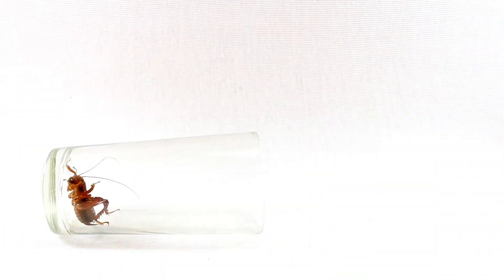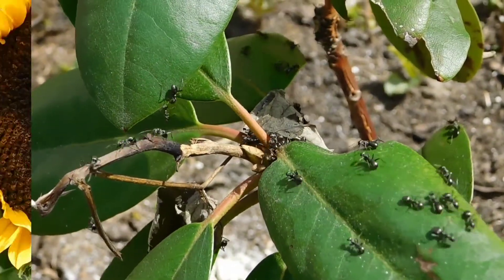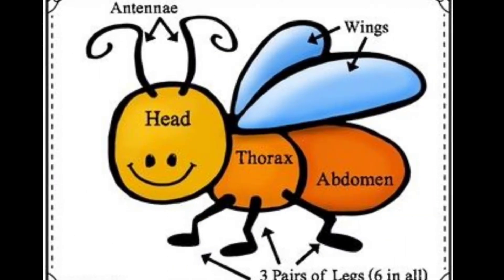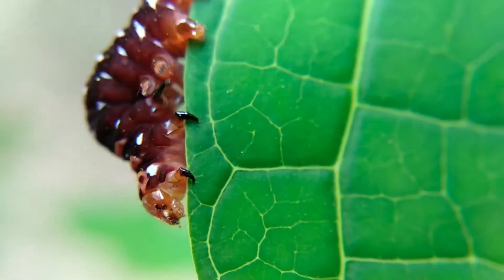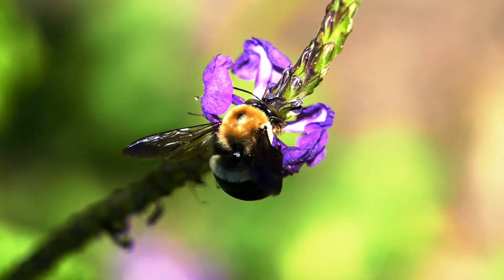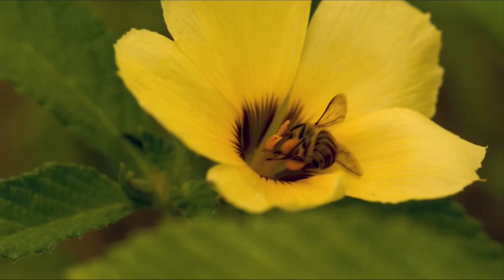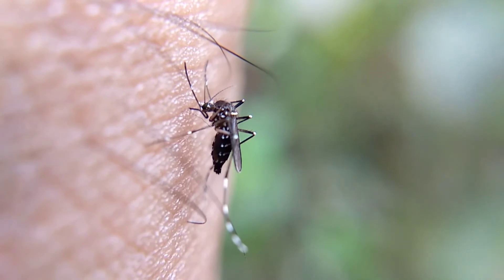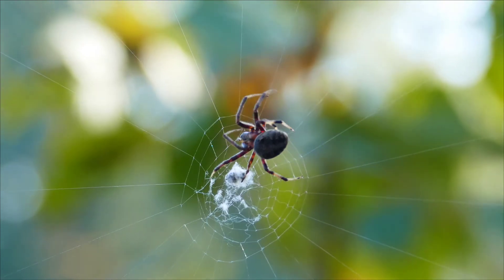DAV Class 4 Science Ch-6 Insects|CBSE Class 4 Science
DAV Class 4 insects
CBSE class 4 insects
This video covers
examples  of common insects
Features  of insects
useful insects
butterfly
honeybee
lady bird beetle
disease causing insects
Hi
I am Leena Bhasker.
I make videos related to Science  and education.